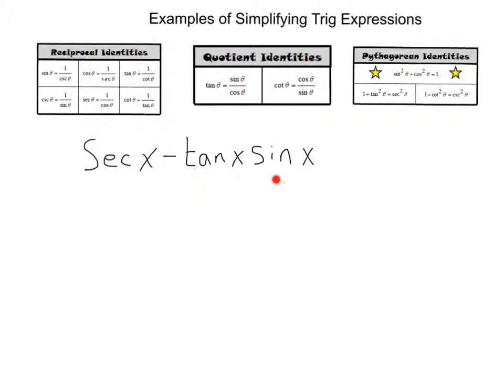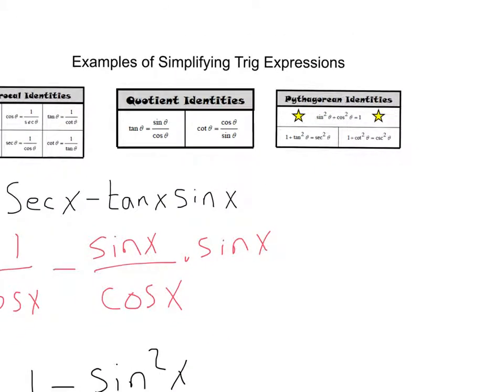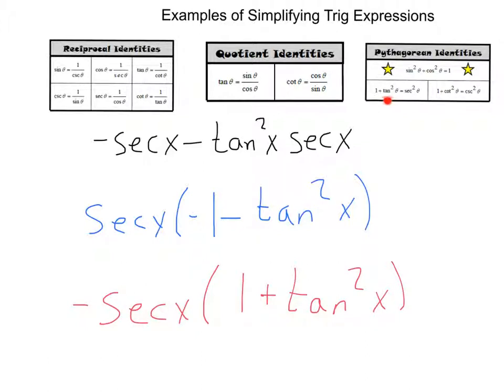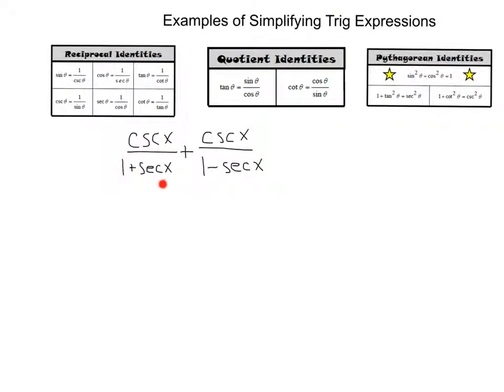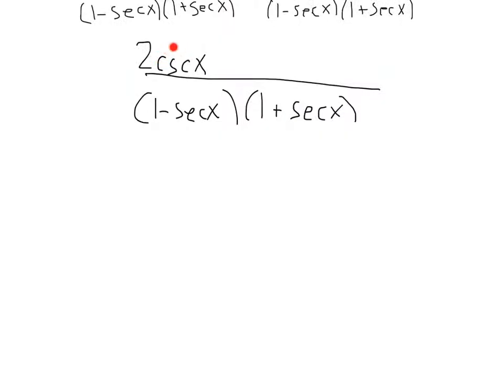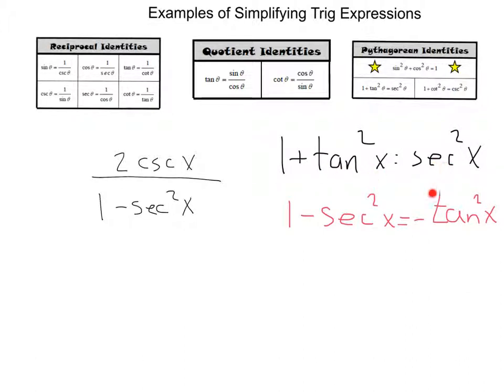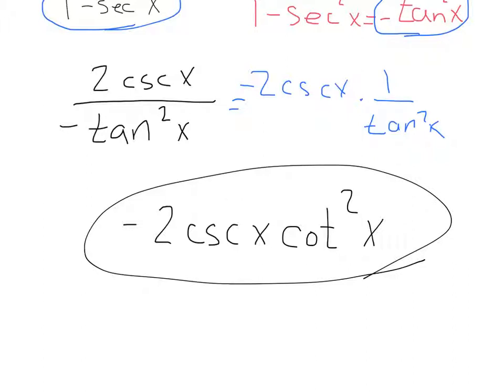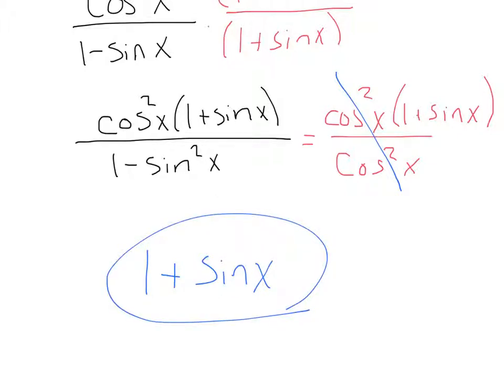Simplifying Trig Expression Examples